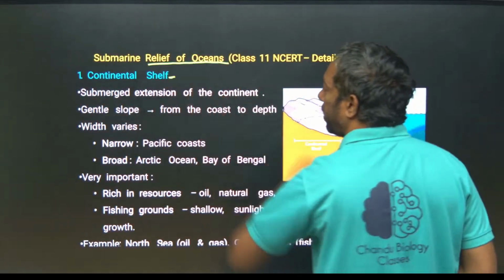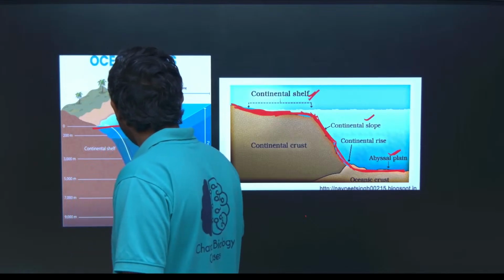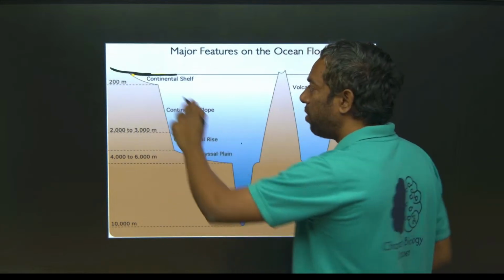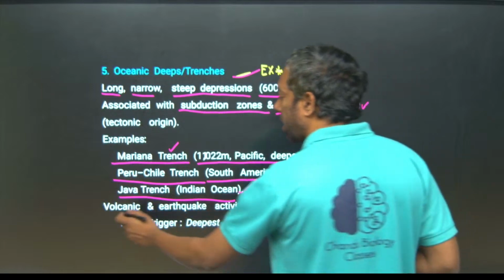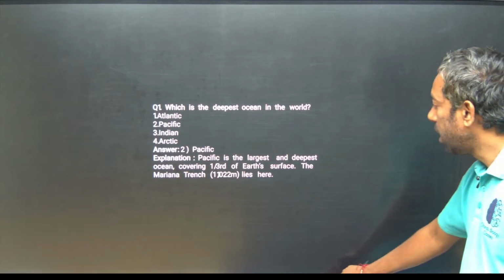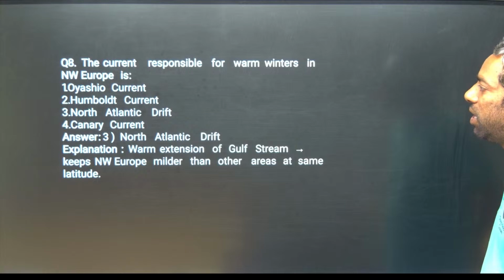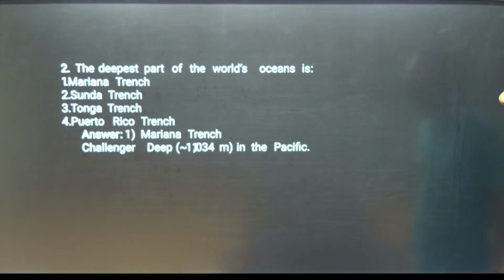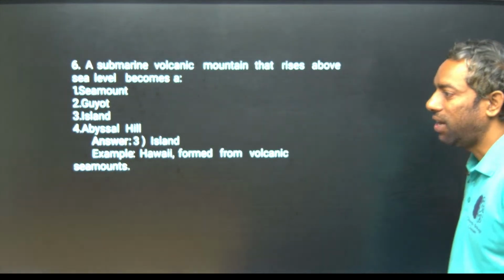🌊 Submarine Relief of Oceans | Indian Geography Class | Chandu Biology Classes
🌊 Indian Geography – Submarine Relief of Oceans 🌊
Welcome to Chandu Biology Classes, the best place for clear and conceptual learning. In this lecture, Ramesh Sir explains the most important topic of Indian Geography – Submarine Relief of Oceans. This topic is highly relevant for EAPCET, UPSC, SSC, NEET Foundation, and other competitive exams.

📌 What You’ll Learn in This Video:

Meaning and significance of Submarine Relief

Different features of the Ocean Floor – Continental Shelf, Continental Slope, Deep Sea Plain, Oceanic Trenches

Geological importance and their role in climate & marine life

Exam-oriented questions from this chapter

✨ At Chandu Biology Classes, our mission is to provide concept clarity + exam focus. Under the guidance of Ramesh Sir, students gain not only textbook knowledge but also practical understanding to tackle competitive exam questions with confidence. His unique teaching style ensures tough topics become easy and memorable.

🎯 If you are preparing for EAPCET, UPSC, SSC, or NEET Foundation, this video is a must-watch to strengthen your Indian Geography concepts.